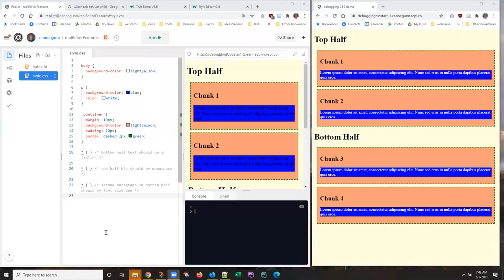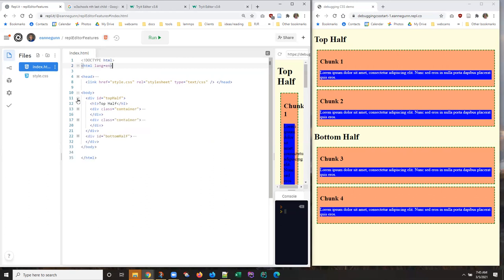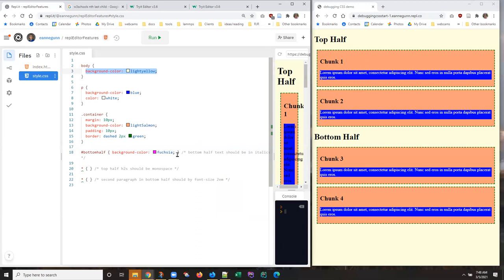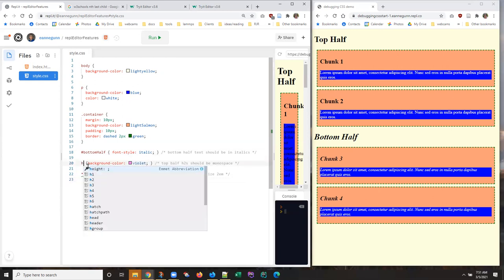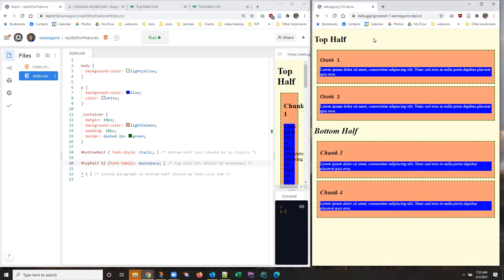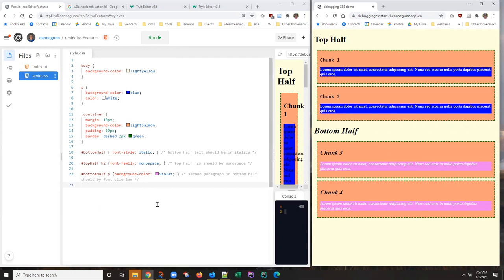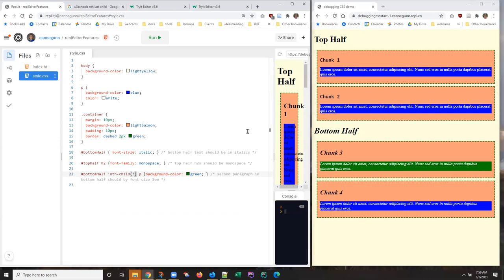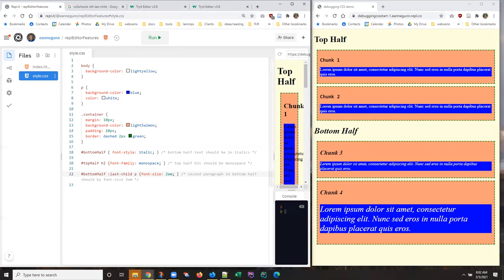My approach to figuring out CSS selectors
I think figuring out CSS style attributes is relatively easy and fun. But I still struggle to get my selectors right every time. So I've developed an approach to building up selectors and to debugging them that I want to share.

If you can keep the structure of a whole web page in your head and type in perfect complex selectors the first time, you don't need this vid. But if you are a mortal coder, as I am, you may find this content helpful.

If you want to play along with the vid, here is my starting repl: